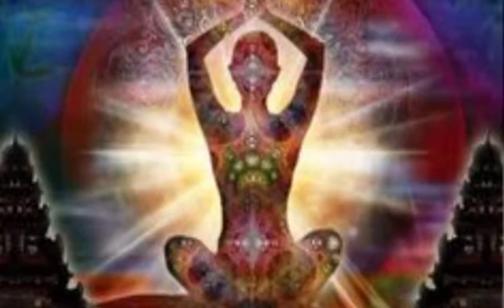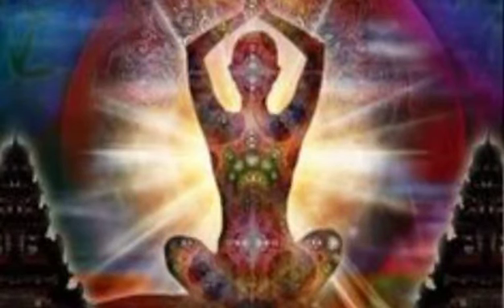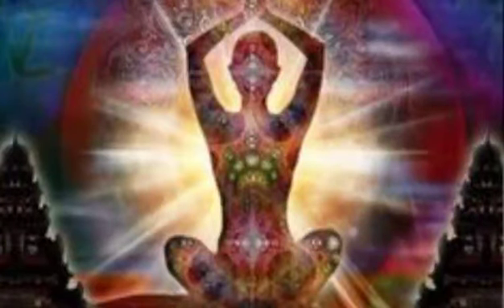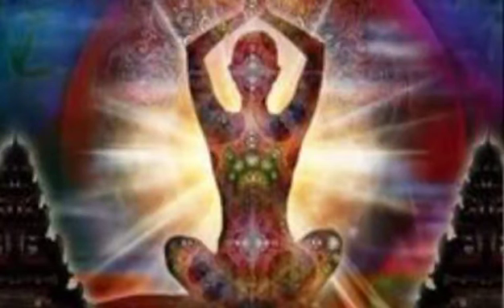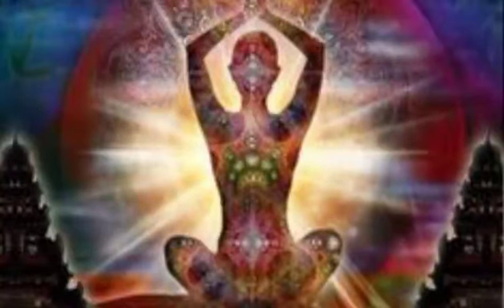Full Moon Meditation: the Art of Relaxation